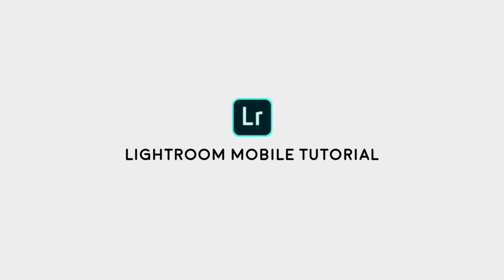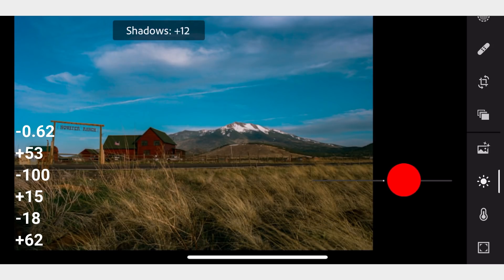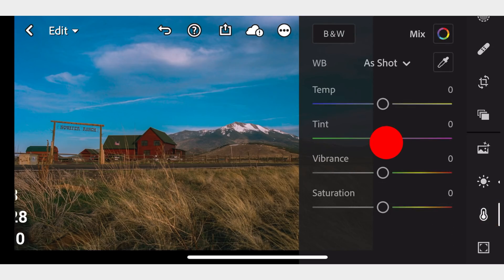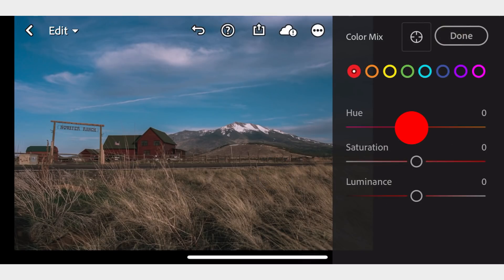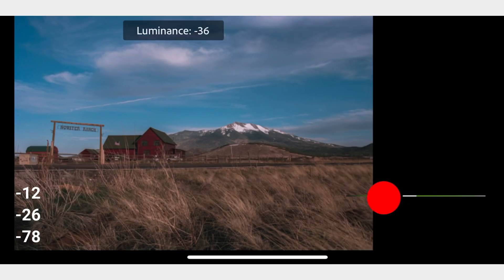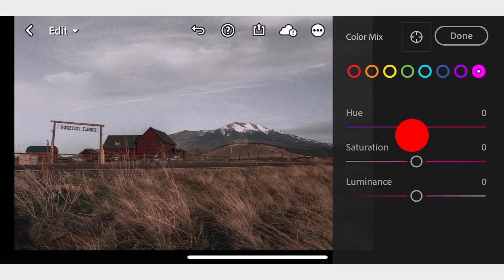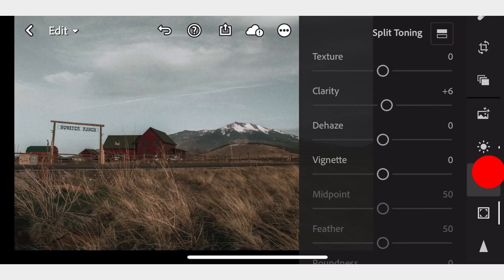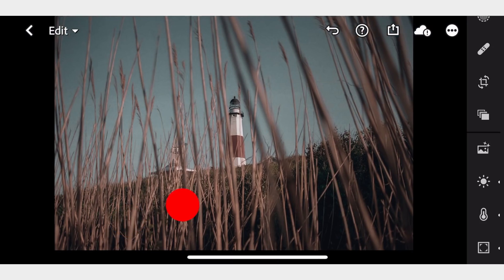How to Edit Cinematic - Film Look | Free Lightroom Presets | Lightroom Mobile Editing Tutorial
🎁 PROMO ALERT: Get ALL MarcTutorials Presets for ONLY $10!

Buy all marctutorials presets for only $10 or 500php.

You can get this preset for FREE by following the instructions below.
➭ Watch this Tutorial in your Youtube App to get the password.
➭ The Password will appear as a Card (Upper right corner of the screen)
➭ The password is split into two and will appear separately and random:
          For Example:
          [1] Pass: marc**
          [2] Pass: **tutorials
          So the password is: marctutorials (SAMPLE ONLY) ✔
➭ Watch the full tutorial to complete the password.

If you’re a new viewer on this channel, check this quick tutorial.

APP USED:
ADOBE LIGHTROOM CC

SAVE TIME ⏳
Buy presets of your choice to save time. 👌🏻

🚫 DO NOT TWEAK MY PRESETS
🚫 DO NOT RESELL
🚫 DO NOT DISTRIBUTE

Do you want to receive a notification on your Facebook Messenger whenever I upload a new preset? If Yes, visit this, hit Get Started and click "Notify Me"

FAQS

WHERE I EDIT MY INTRO
Final Cut Pro, using Envato Elements Intro template.
Envato Elements is an online subscription to access thousands of digital assets that will help you create different types of digital content.

Marctutorials 2020